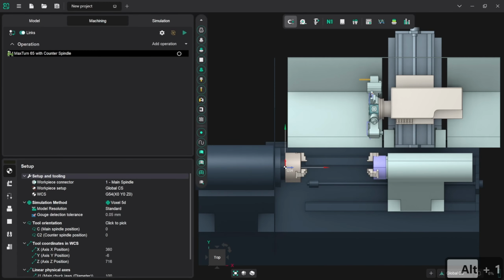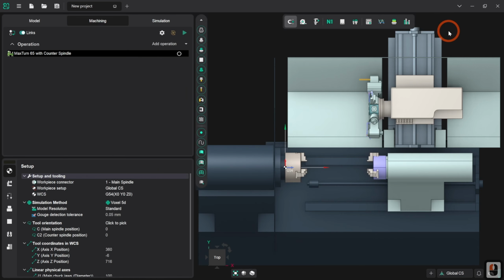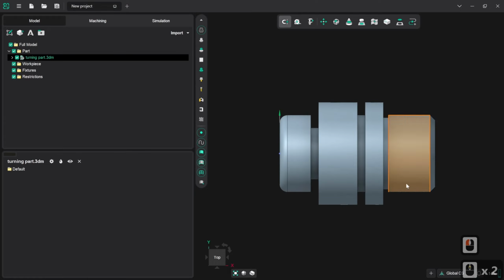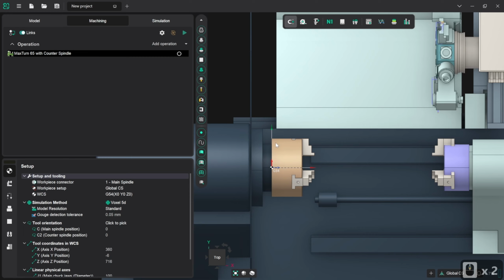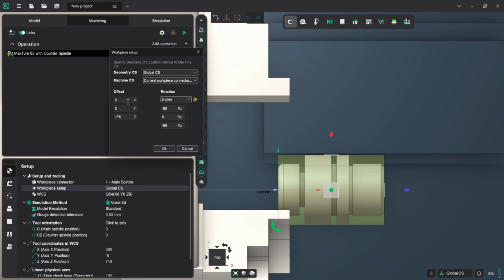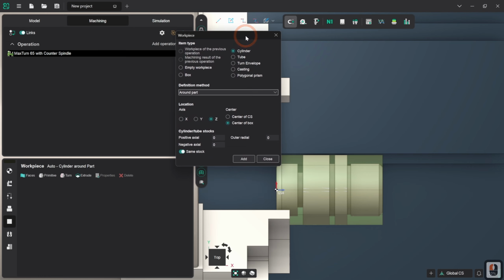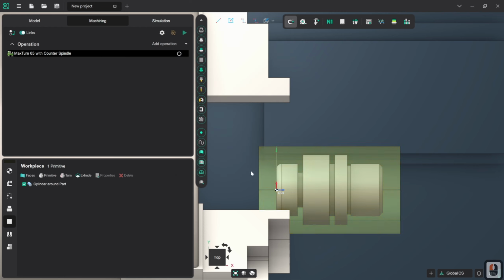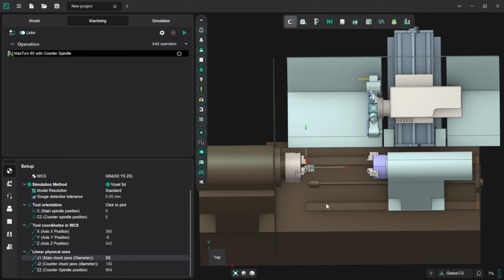Turning Project 1 - Part Import and Setup | Tutorial 17 | ENCY: Get Started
This video covers the import and setup of turning parts in ENCY

The project file for this video can be found in the Project Library, with the title 'Introduction to Turning'